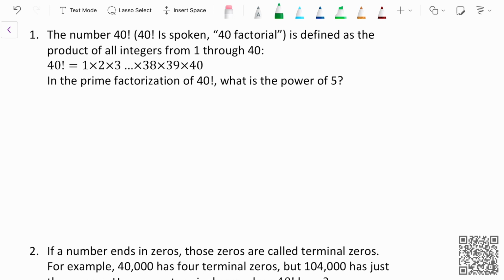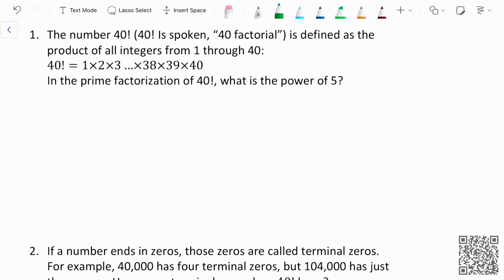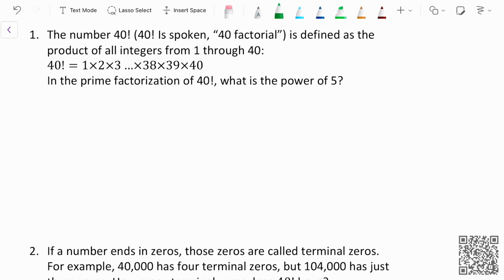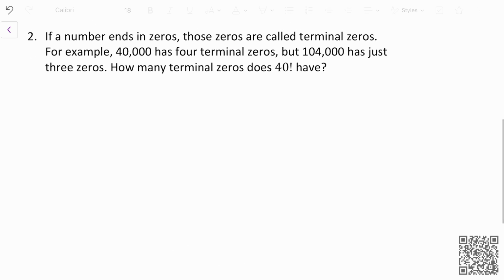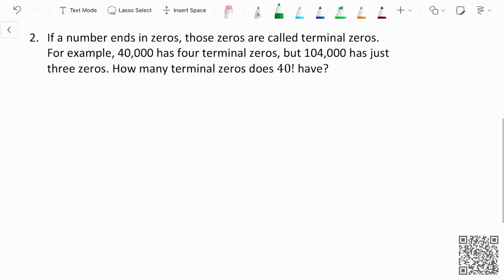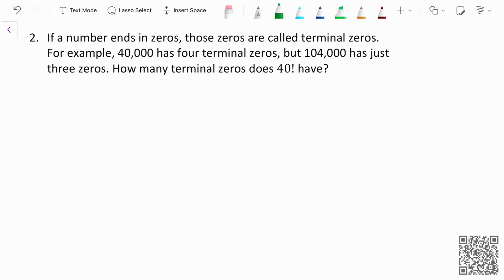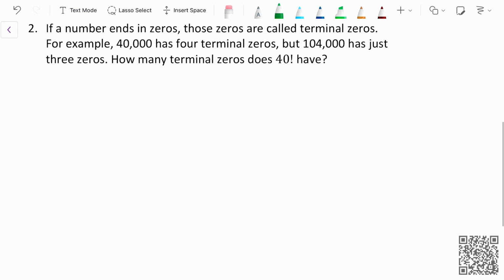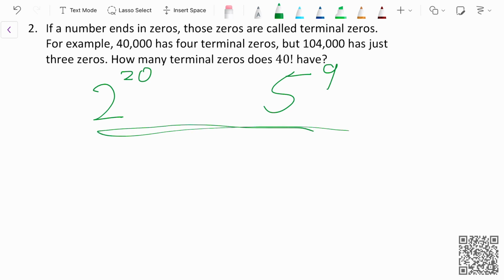Pre Algebra 068